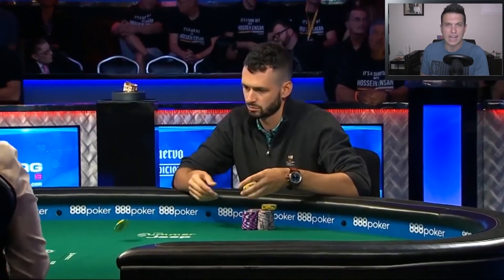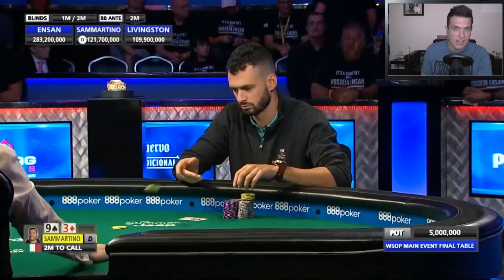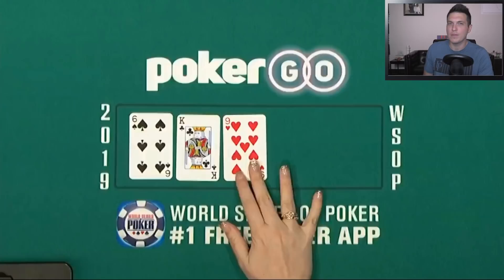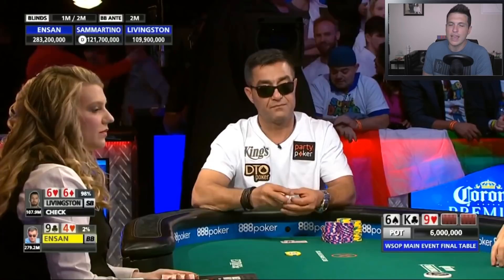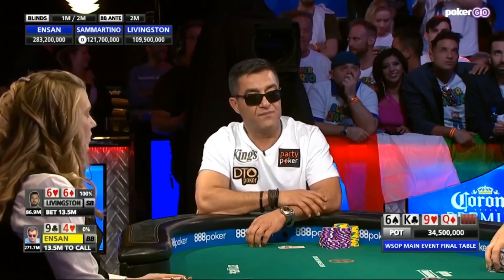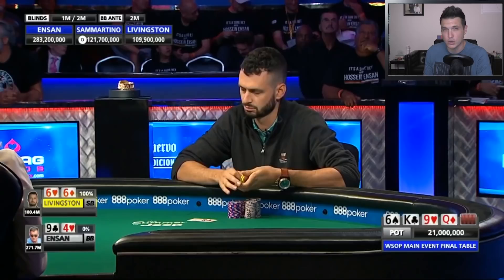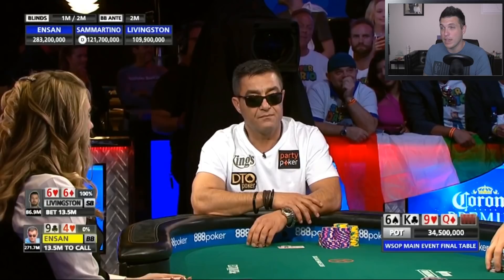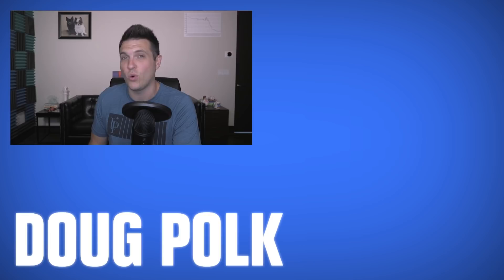Would You FOLD A SET To This Maniac? (2019 WSOP Main Event Final Table)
Only 3 players remain in the 2019 World Series of Poker Main Event, and Hossein Ensan has been in the driver seat for the entire final table. He's been absolutely balling out of control, making the gangsterist plays imaginable, en route to building a massive chip lead. This time, unfortunately, he has run into the flopped set of Alex Livingston. However, Livingston has been known to make some conservative folds in recent times...